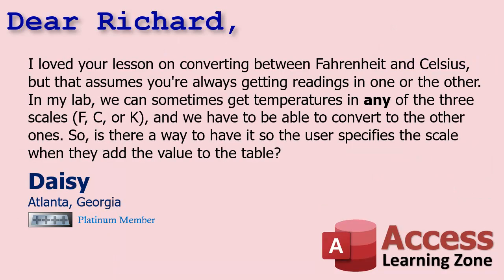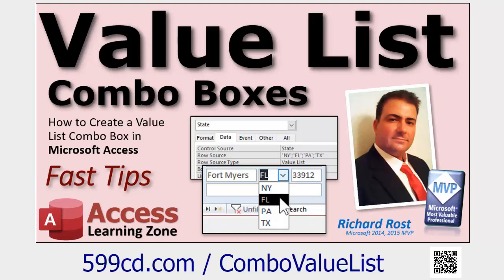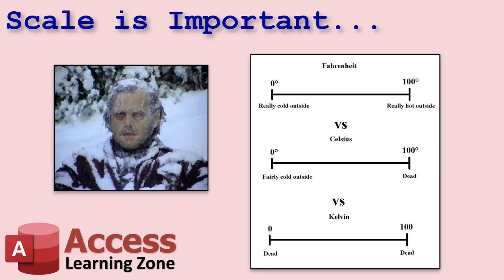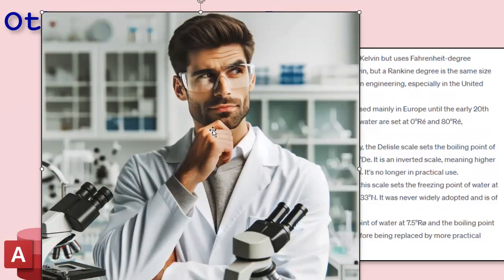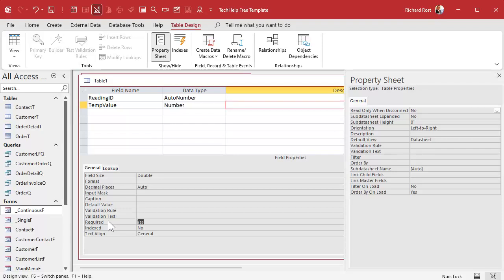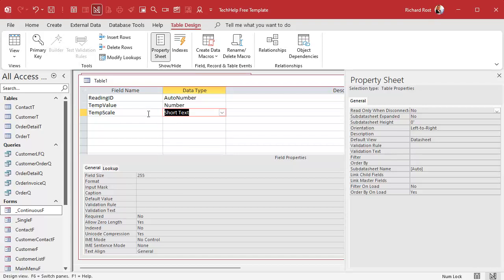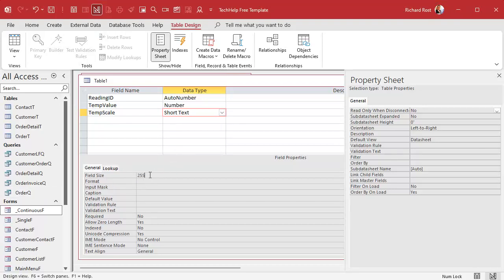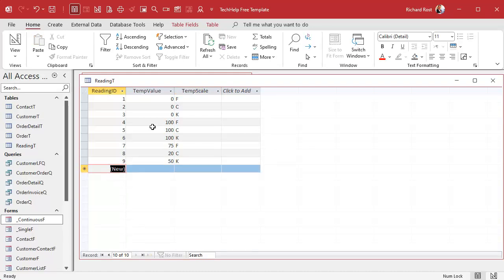Enter Temperature Readings in Any Scale and Convert to All Three (F, C, or K) in Microsoft Access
In this Microsoft Access tutorial, I'm going to teach you how to enter temperature readings in any scale, whether it's Fahrenheit, Celsius, or Kelvin, and be able to convert between all three at the same time.

Daisy from Atlanta, Georgia (a Platinum Member) asks: I loved your lesson on converting between Fahrenheit and Celsius, but that assumes you're always getting readings in one or the other. In my lab, we can sometimes get temperatures in any of the three scales (F, C, or K), and we have to be able to convert to the other ones. So, is there a way to have it so the user specifies the scale when they add the value to the table?